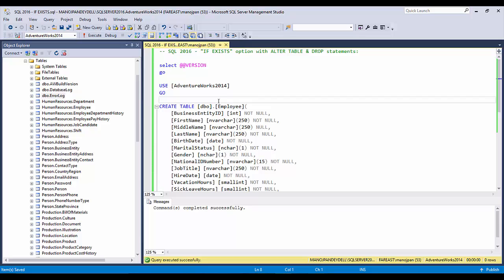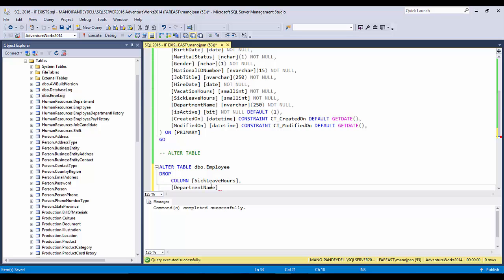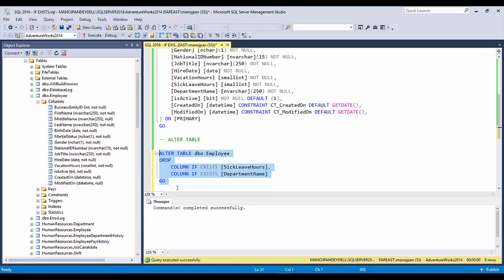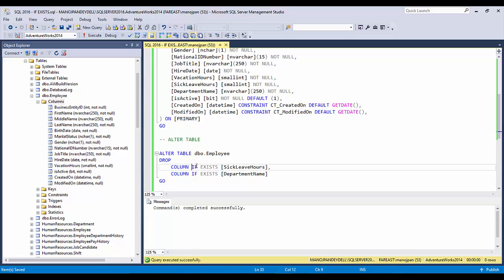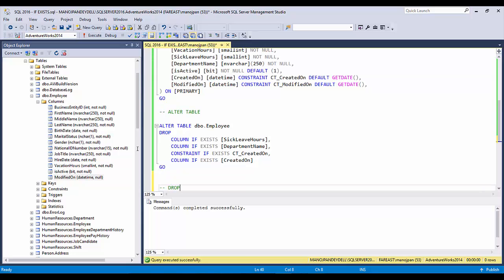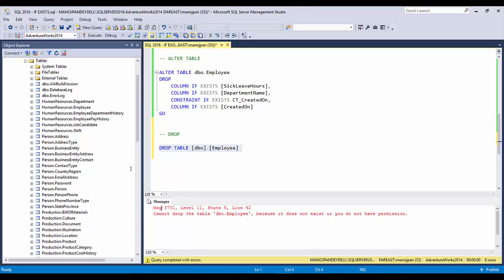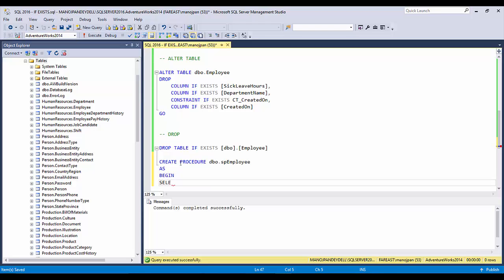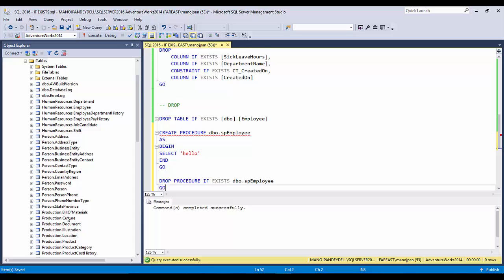SQL Server 2016 new feature - IF EXISTS with ALTER TABLE and DROP stmts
New feature in SQL Server 2016. new "IF EXISTS" option with ALTER TABLE and DROP statements.